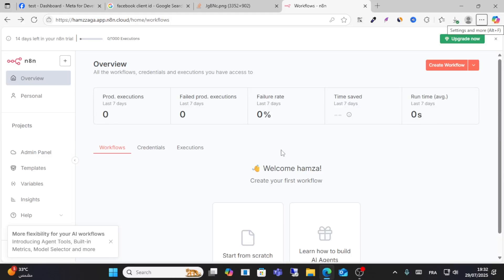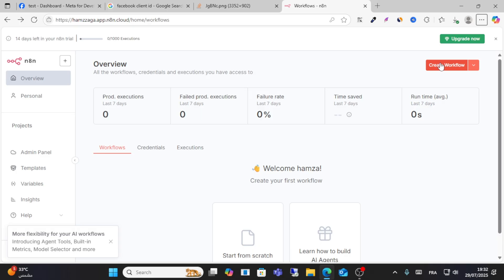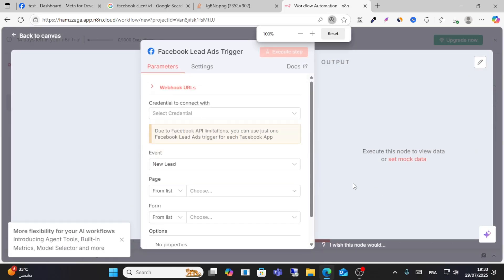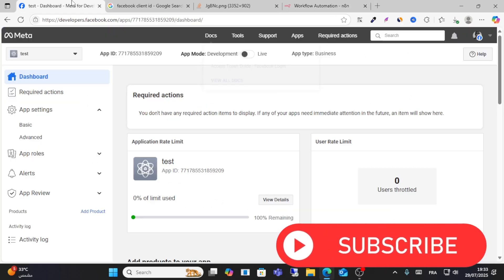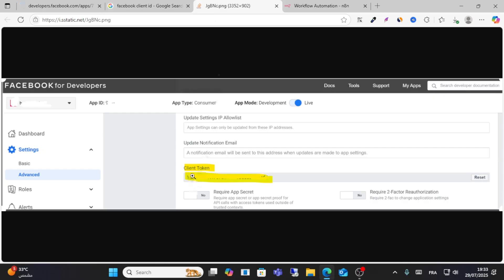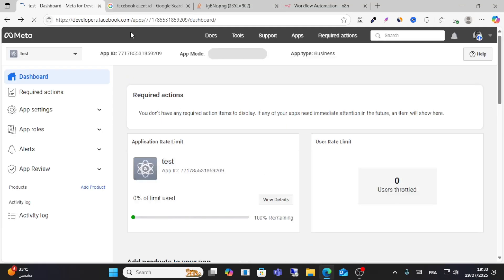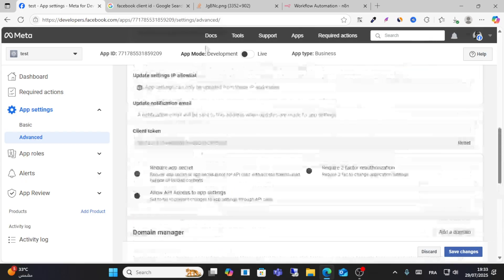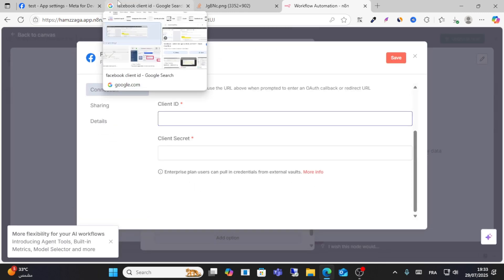How to Connect Facebook Lead Ads to n8n - Step by Step Tutorial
How to Connect Facebook Lead Ads to n8n - Step by Step Connecting Facebook Lead Ads to n8n has never been easier. In this 2025 step-by-step tutorial, you'll learn how to automate Facebook lead data collection directly into your CRM, Google Sheets, or email using n8n and Facebook Lead Ads integration